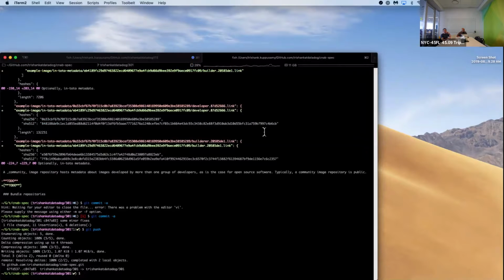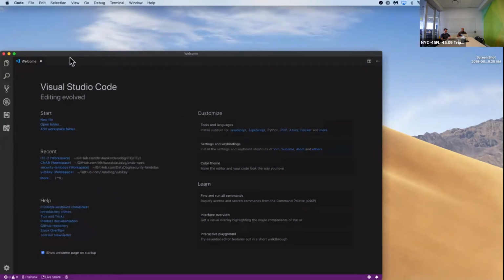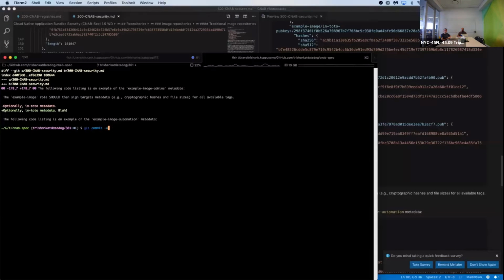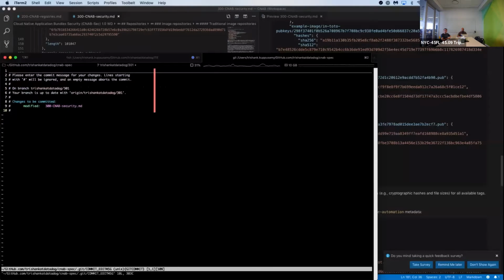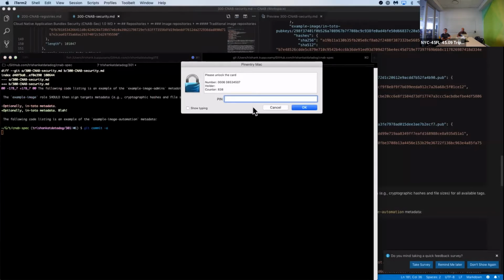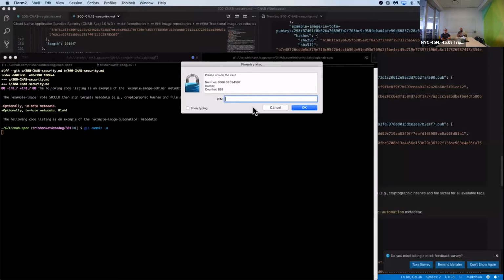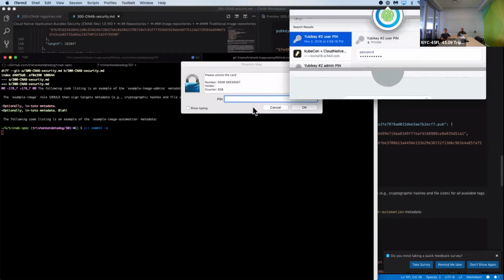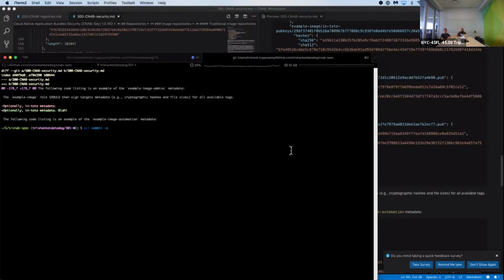CNAB Community Meeting – August 07, 2019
AGENDA:

-New folks
-1.0 Working Group Approval
-Outstanding Duffle issues for 1.0 Core:
   *outputs
   *digest validation
   *core build
   *binary parameters
   *import/export
   *nil default parameters
-Consolidate outstanding issues for import/export and digest validation
-New cnab-go release
-New issue on cnab-to-oci #58 about storing the whole bundle.json in a registry
-Using GPG on YubiKeys to sign git commits for CNAB tools
-Do we want to outline how runtimes should handle action lifecycle?